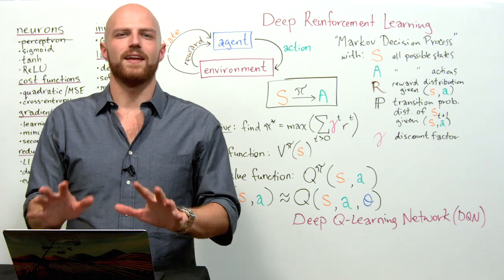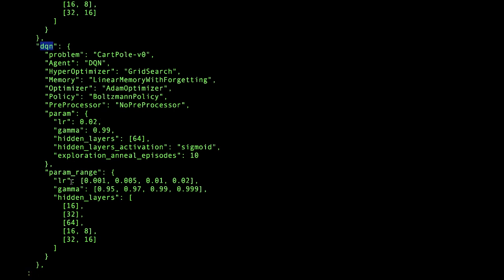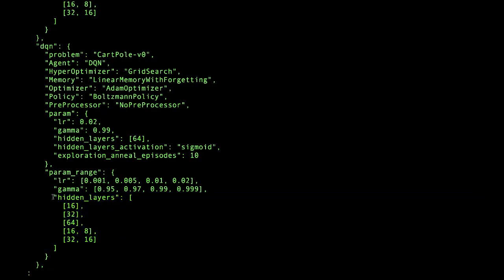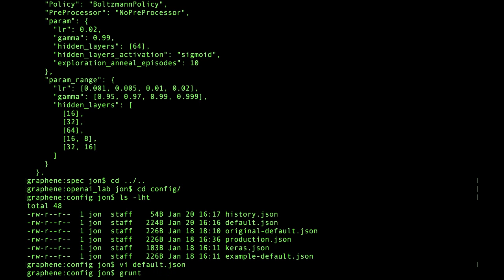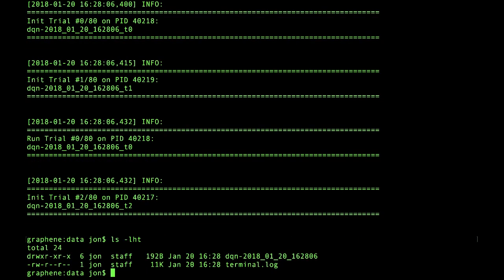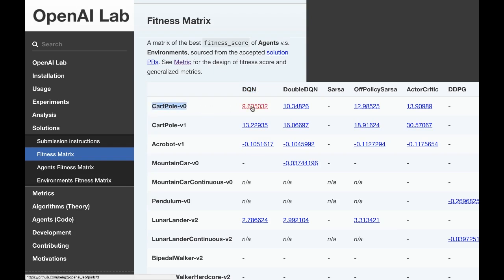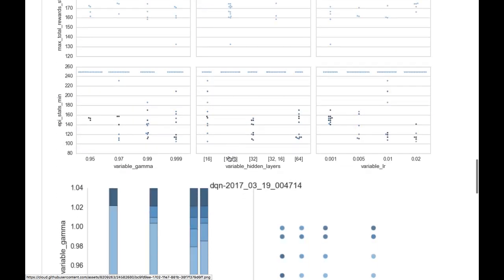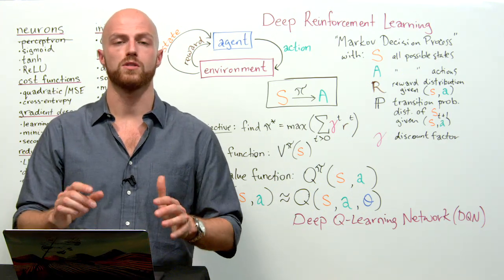023 4 3 Automated Hyperparameter Experimentation and Optimization6m 59s